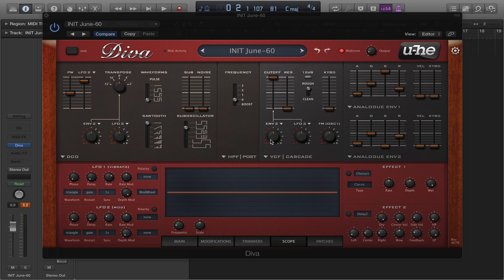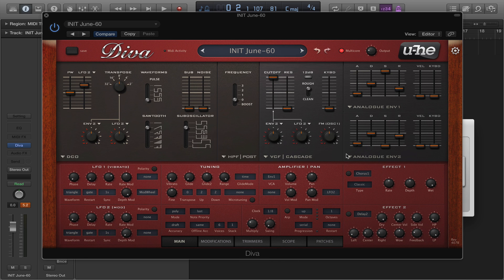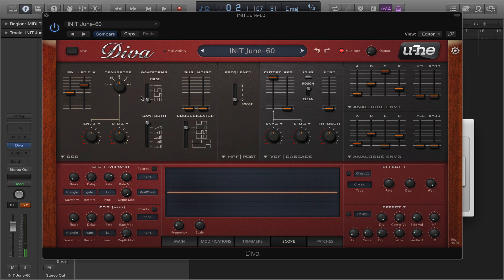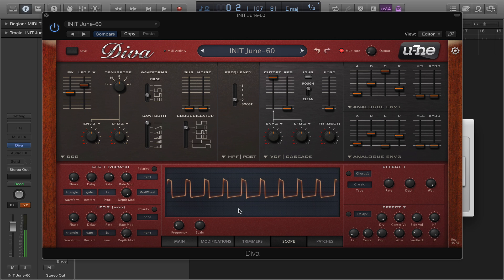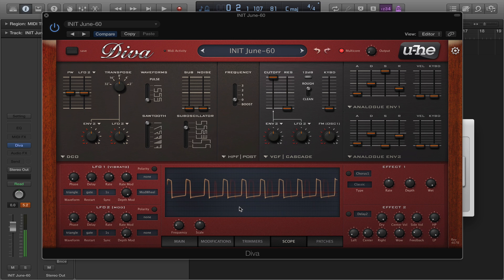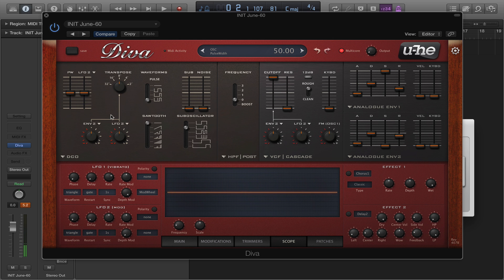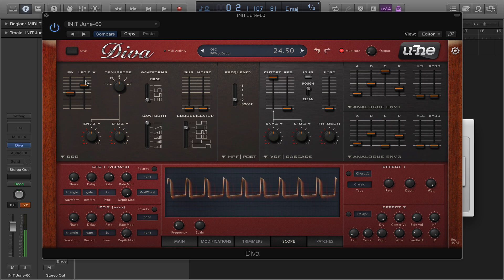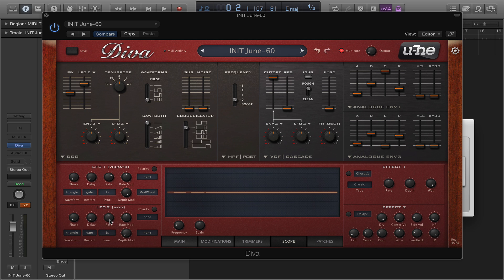PWM Tutorial in u-he Diva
In this video, I discuss what pulse width modulation (PWM) is, and how to create that effect from scratch in Diva.

This technique is used frequently in oldschool video game music (commodore 64), chiptunes, and other synth based music!